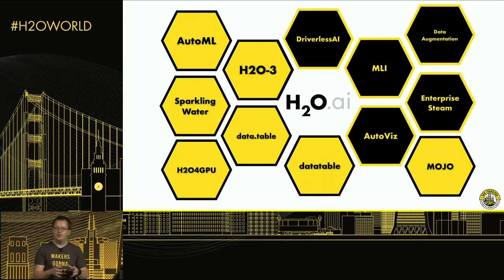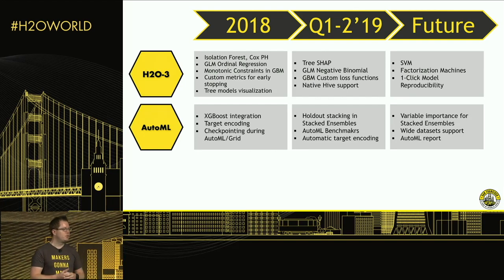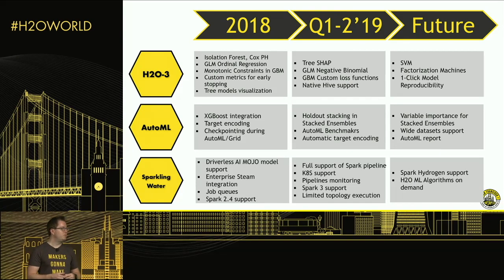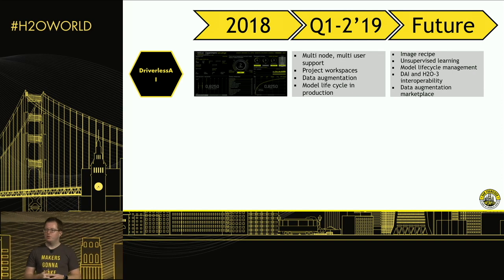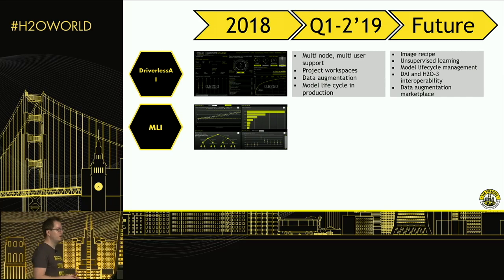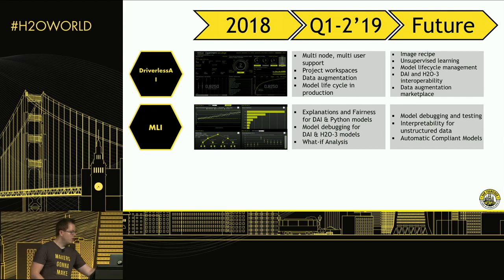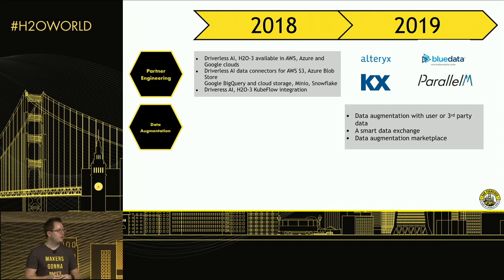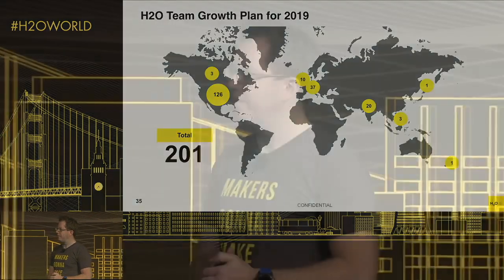Roadmaps and Vision, Michal Malohlava - H2O World San Francisco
Bio: Michal is a geek, developer, Java, Linux, programming languages enthusiast developing software for over 10 years. He obtained PhD from the Charles University in Prague in 2012 and post-doc at Purdue University.

During his studies he was interested in construction of not only distributed but also embedded and real-time component-based systems using model-driven methods and domain-specific languages. He participated in design and development of various systems including SOFA and Fractal component systems or jPapabench control system.